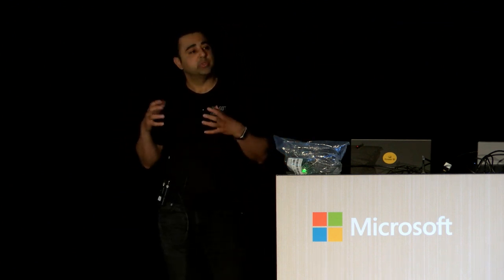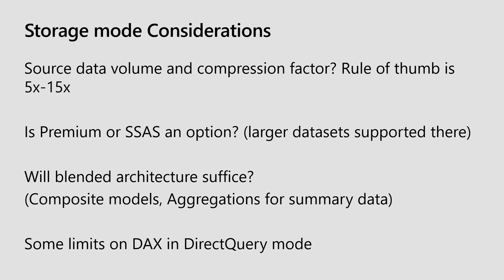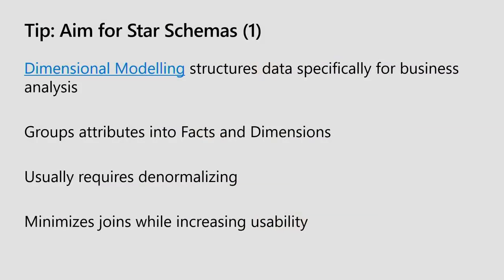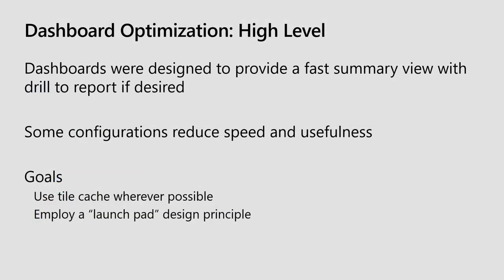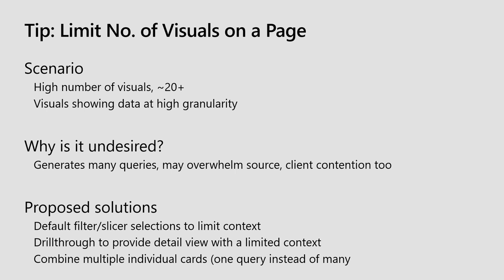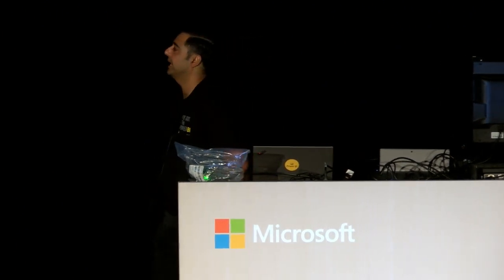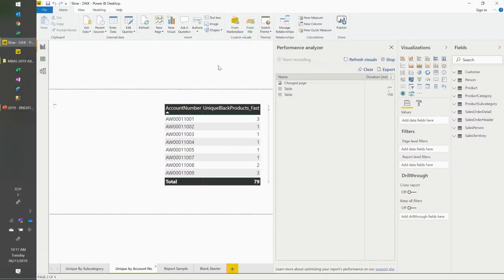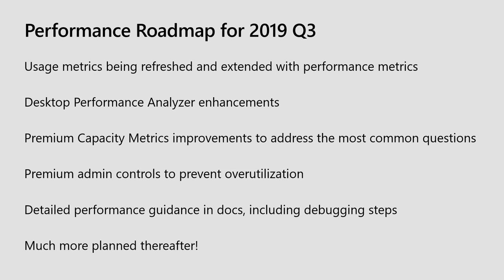Microsoft Power BI: Designing for high performance in Power BI - BRK2011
It's so easy to get started with Microsoft Power BI Desktop and get immediate value. Power BI is a feature-rich platform with many advanced capabilities. However, as solution complexity grows, with this great power comes great responsibility. It's important to carefully consider how your datasets and reports are going to be deployed and consumed so that they perform at scale and save you from future pains. In this session we address common pitfalls and cover top tips to get great performance across the entire platform - from sourcing data to designing reports and dashboards. Bonus material - special considerations for Power BI Premium!